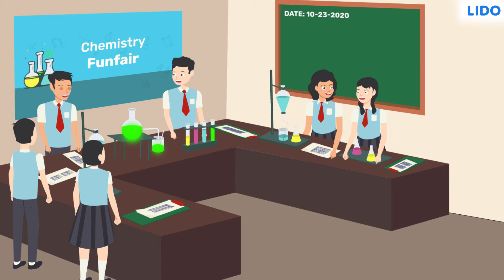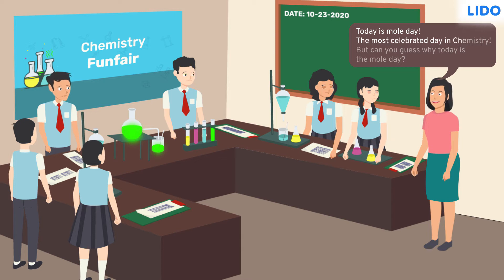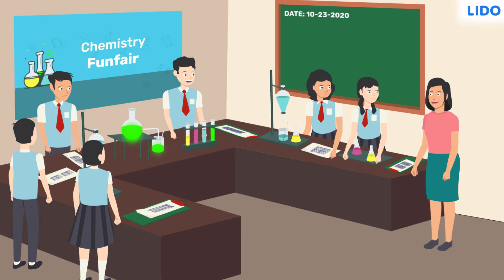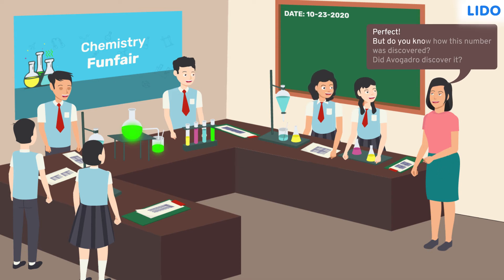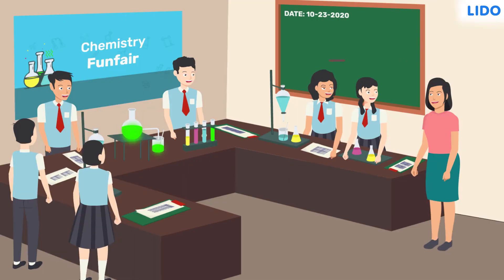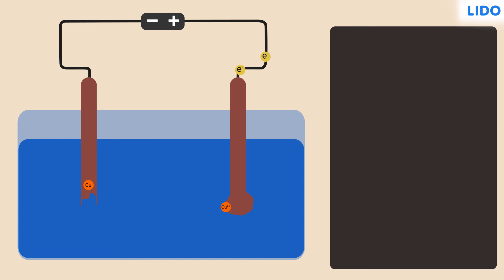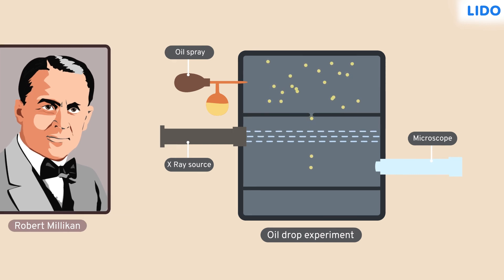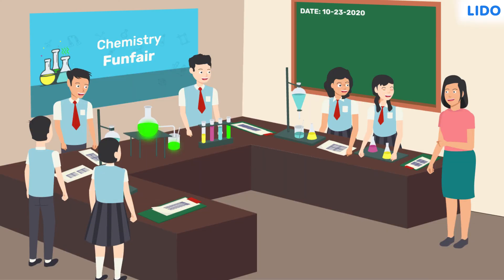Discovery of Avogadro’s Number | Atoms and Molecules | Class 9 Chemistry Chapter 03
According to the mole concept, the mass of one mole of a substance is equal to the numerical vaue of its molecular mass in grams. One mole (Avagadro's number)= 6.022X10^23

✔️ Class: 9th
✔️ Subject: Chemistry
✔️ Chapter: Atoms and Molecules(Chapter 03)
✔️ Topic Name: Discovery of Avogadro’s Number

Discovery of Avogadro’s Number, Atoms and Molecules, Class 9 Chemistry Chapter 03, Avagadro's number, Mole concept,Mole day, How Avagadro's number is discovered?, Robert MIllikan, Michael faraday FOrmula of Avagadro's number,